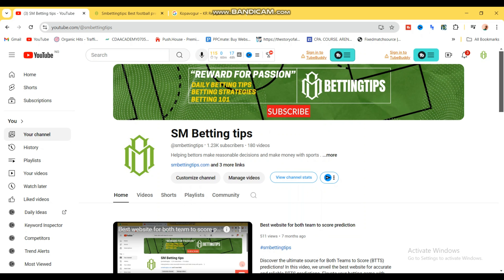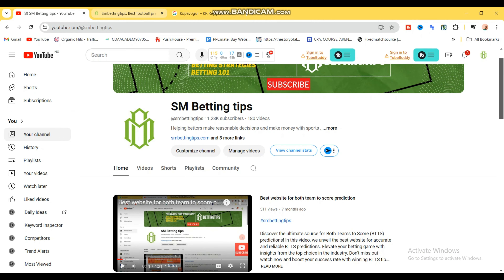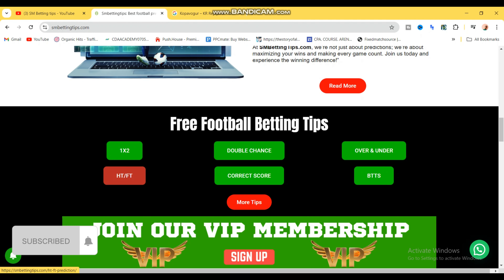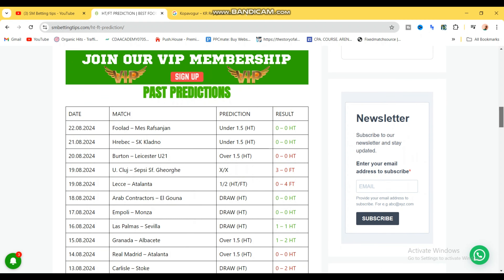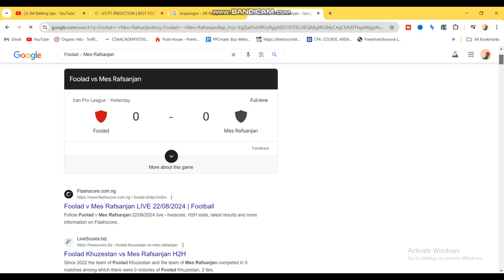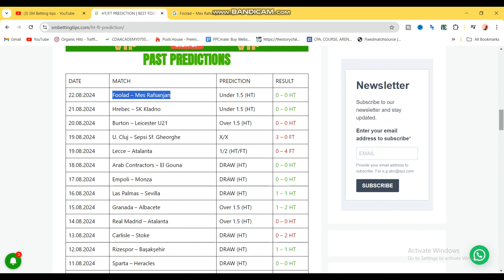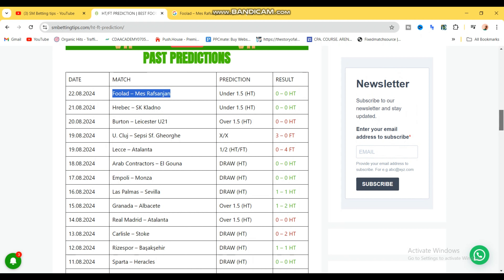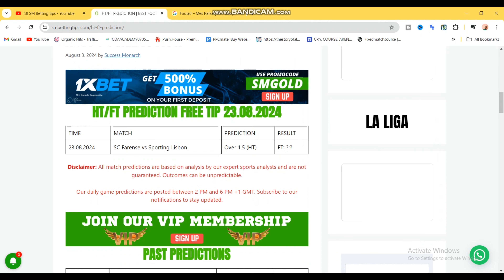HT/FT PREDICTIONS TODAY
IN THIS VIDEO I AM GOING TO SHOW YOU THE BEST SITE FOR HT/FT PREDICTIONS DAILY
References Mentioned in This Video:
2.
3.

Get 500% bonus on your first deposit with 1XBET.
Sports Betting to Win-The 10 keys to profitable betting